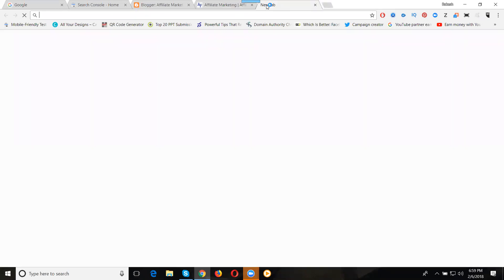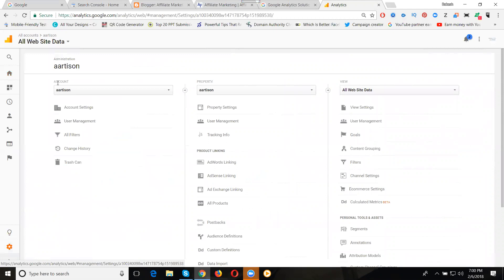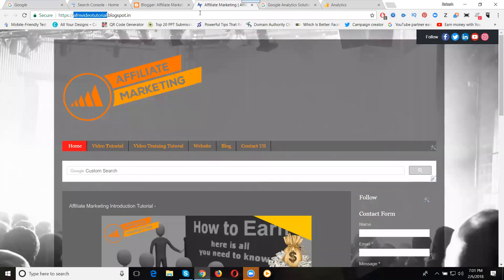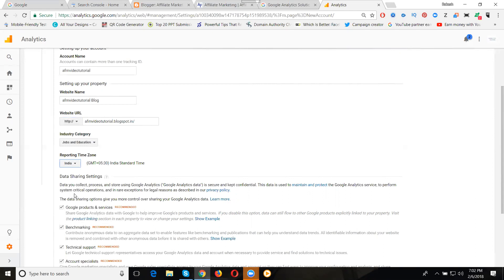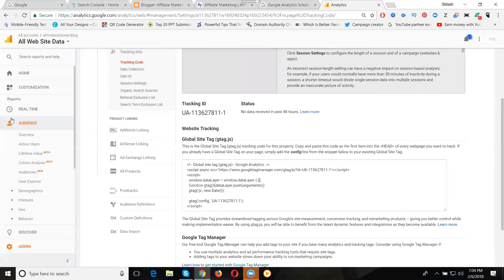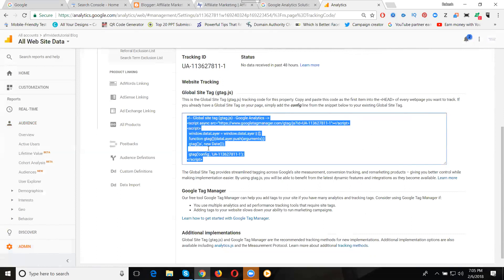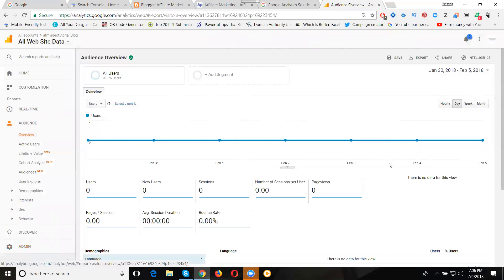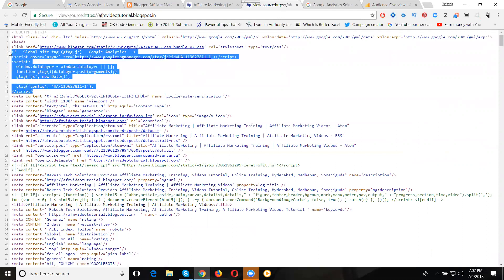how to create google analytics on blogger || Website || Site || Rakesh Tech Solutions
Learn This Video how to create google analytics on blogger || Website || Site  By DIgital Rakesh